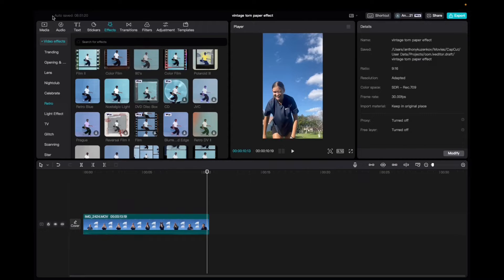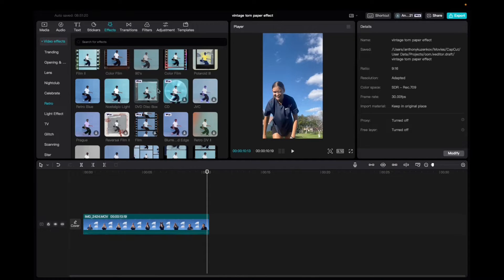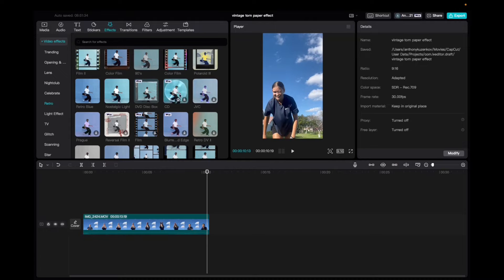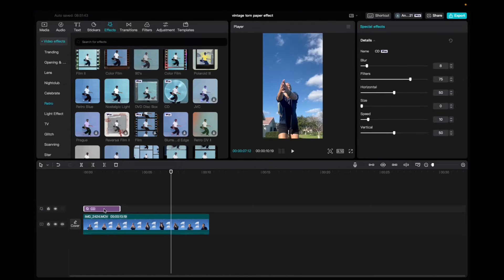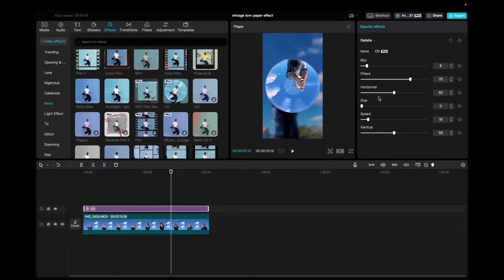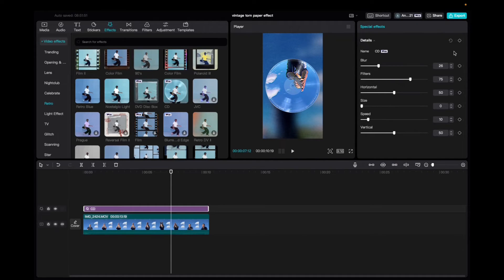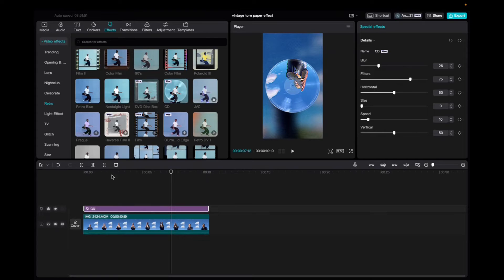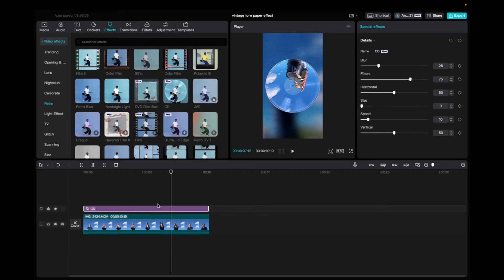Great CD Effect In CapCut